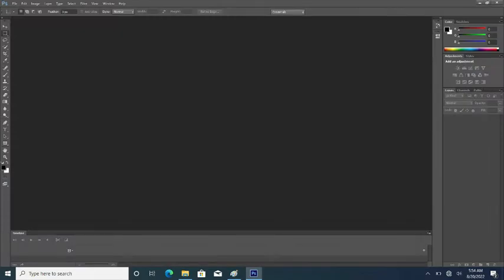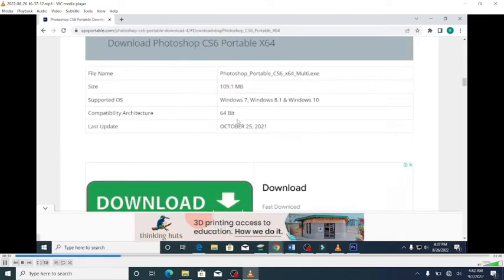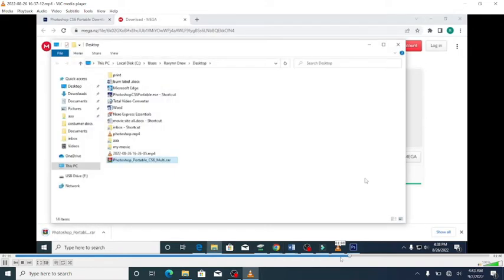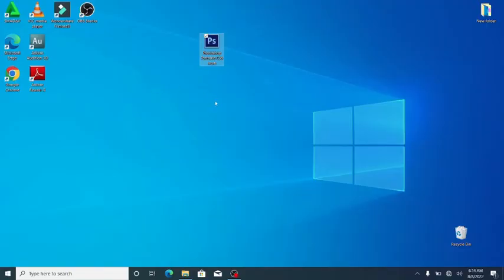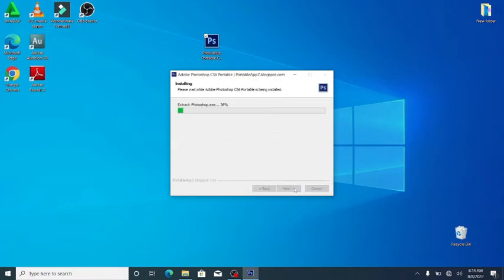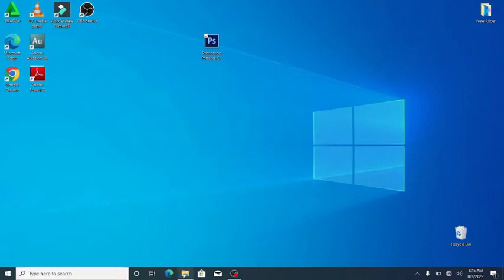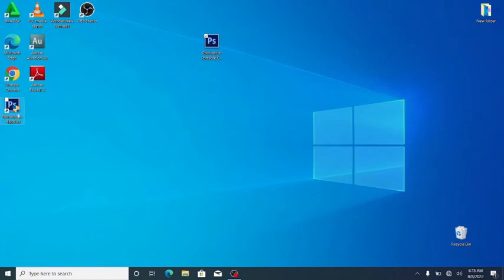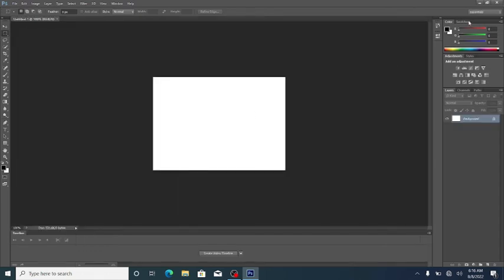Photoshop CS6 100% Download FREE,